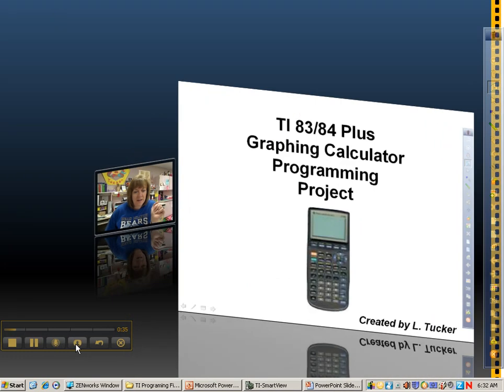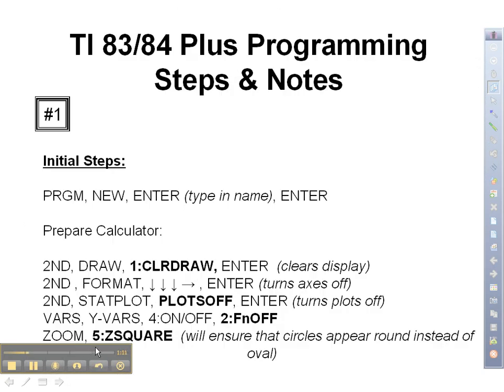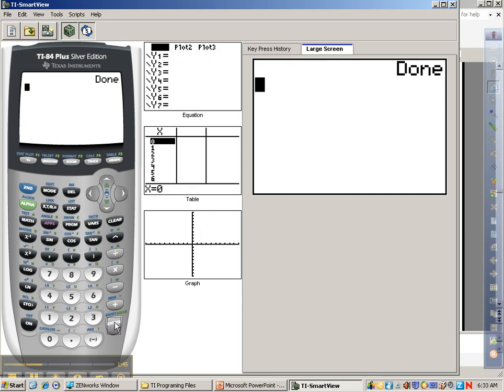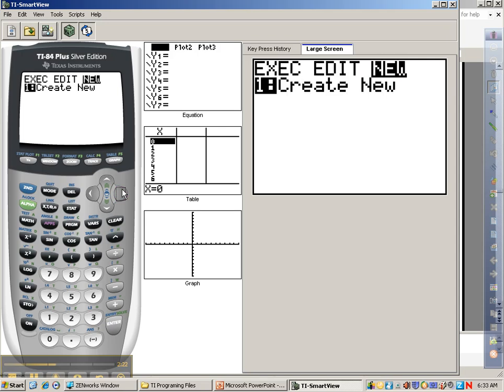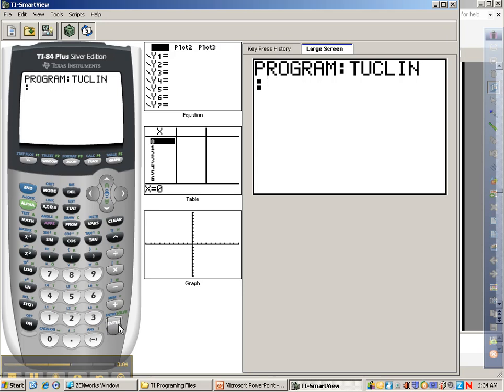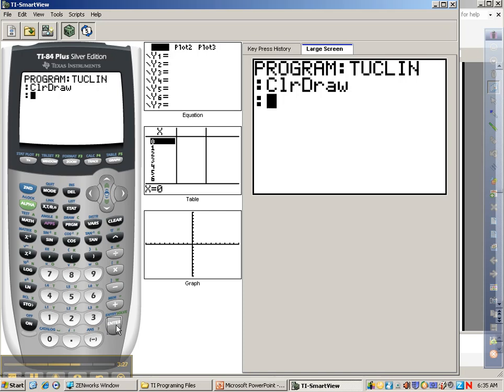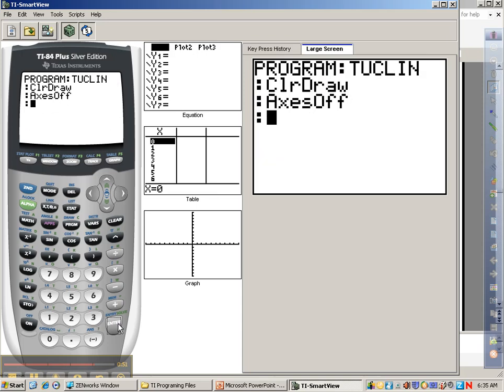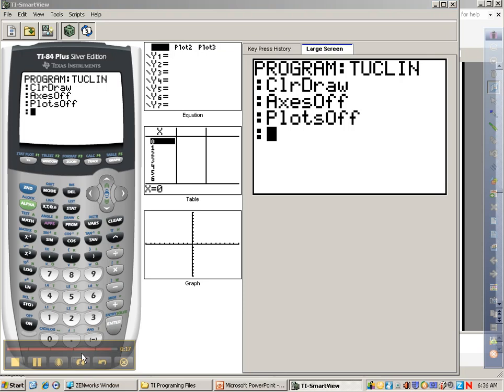Graphing Calculator Project Part 1 BBJH Tucker